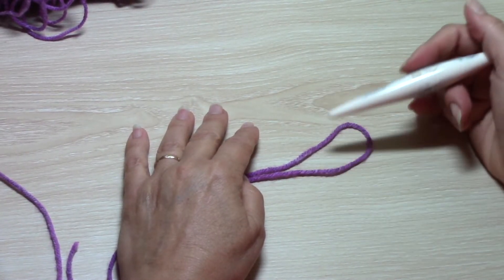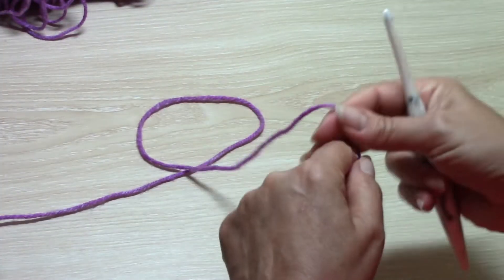CAL TUTORIAL🍀 Luck of the Draw (Nan's Next Knots Collab) ~ Fun, Easy, Beginner-Friendly!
Welcome to Cabin Fever Crochet!  A Yarn-Happy Little Getaway & Beyond!!
Nan's Next Knots', Luck-of-the-Draw Crochet-Along is back, with a Tutorial and a new Host this time around. ⏰ TIME STAMP and more 🔑 LINKS BELOW to Related Content, my Written Patterns and CFC Logo Tote/Project Bags + Lots to check out in my Playlist, too! 🙌 See you again soon, for a variety of tutorials, tips, reviews & more, with slices of other life's interests along the way! 💕🤗 💕

⏰  TIME STAMP:
00:00 ~ 03:39 / Intro and CAL Overview
03:40 /  Begin:  Chain -or- Foundation Double Crochet, and ROW 1
12:04 / ROWS 2 and 3
14:52 ~ 19:07  / Repeat ROWS 4, 5 & 6  (Row 5 @ 15:37, Row 6 @ 17:50
19:08 ~ 20:59 / Pattern Repeat Color Changes for Each CAL Set
21:00 /  Last 3 Finishing Rows
22:30 /  Closing Thoughts and Related Mentions

🧶 CABIN FEVER CROCHET
* Written Pattern in my Etsy Shop, link below *

Beautiful Logo Tote/Project Bags & Written patterns! (more coming soon)